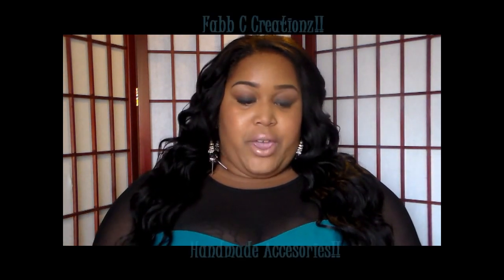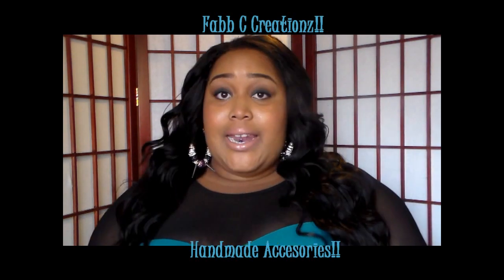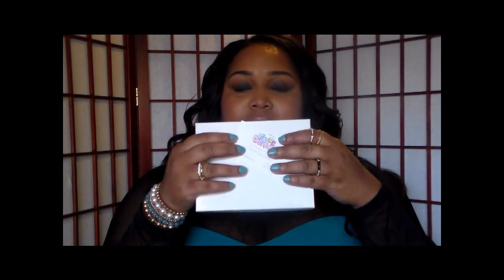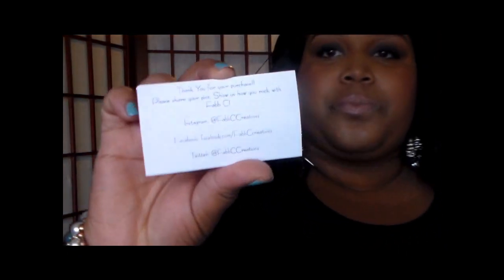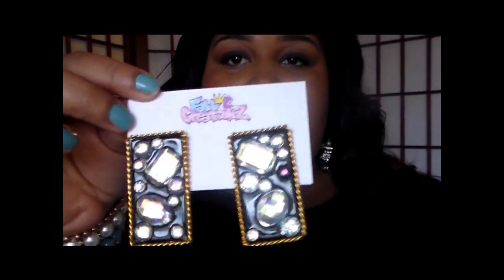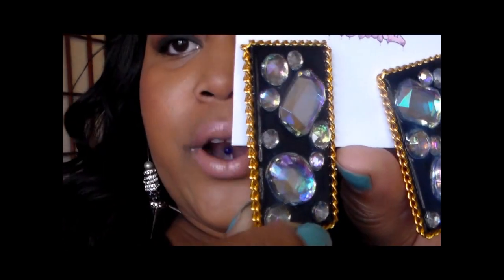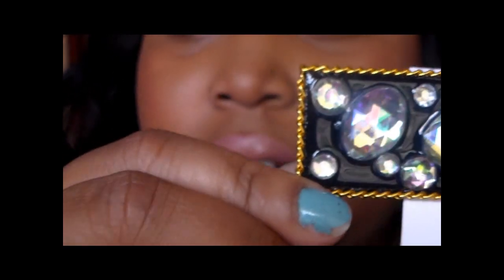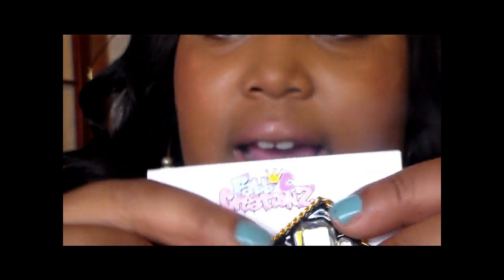Fabb C Creationz Accesories Review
I loved everything I received from Fabb Creationz. The pieces are amazing quality and I love the time she took to make me these handmade accessories. I will try my best to do an update video on these pieces and maybe even a makeup tutorial around a pair of the earrings. Communication was amazing and I received my items super fast. Go ahead over and check out Fabb C Creationz I promise you will be nothing less than SATISFIED!!!

CAMERA I USE: Canon SX150 HS

Modern Show Hair
Brazilian Body Wave
20,22,24